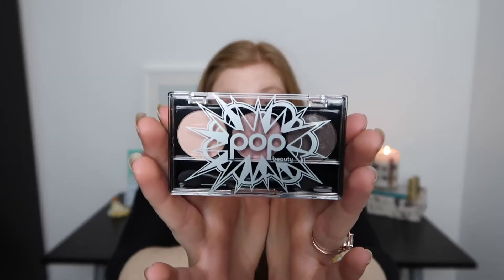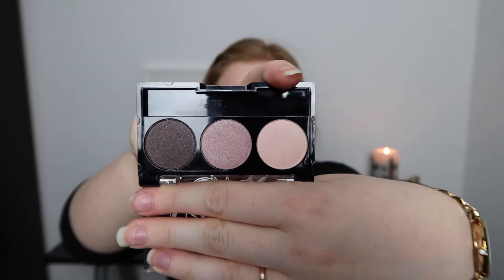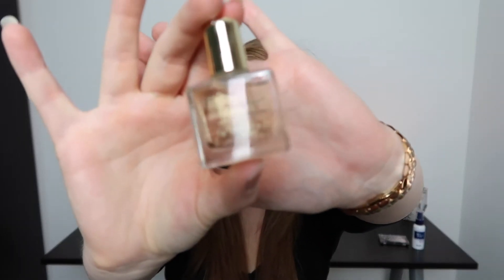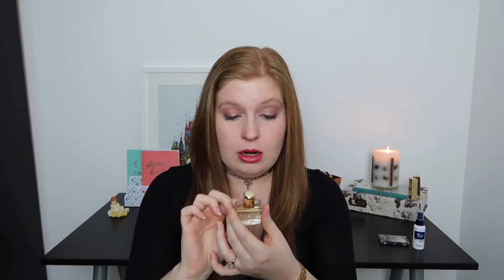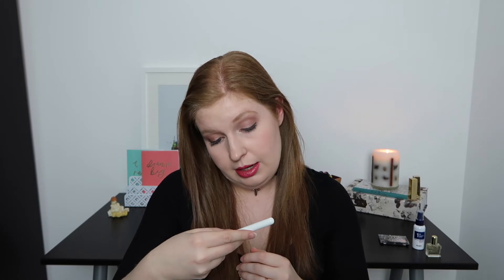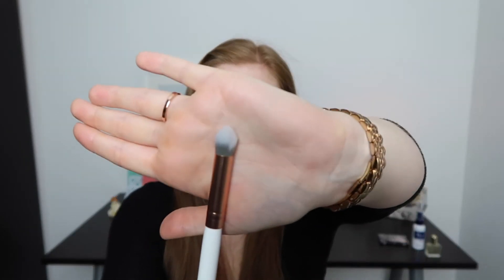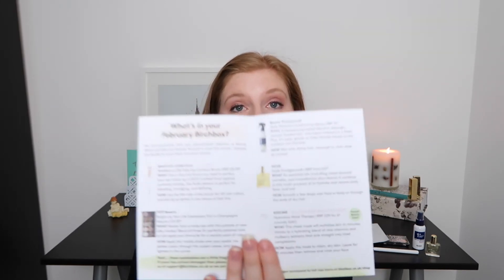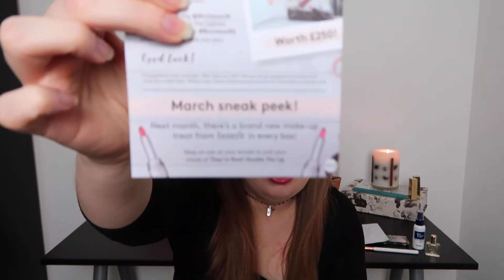February 2017 Birchbox unboxing | Aimee Lodge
//OPEN ME\\

All of the opinions in the video are my own. 💖